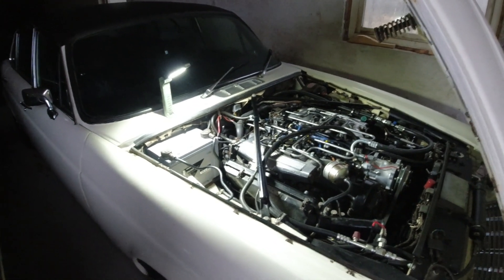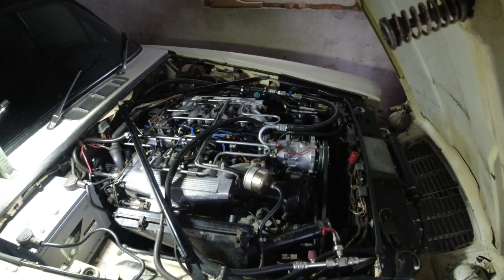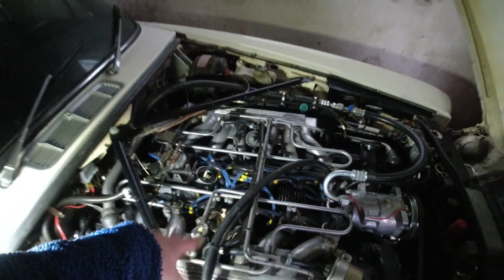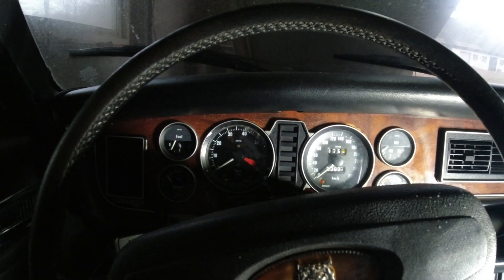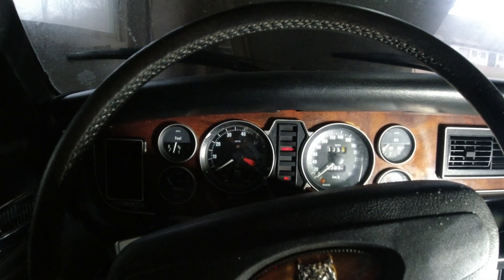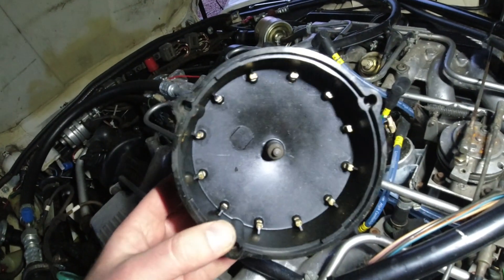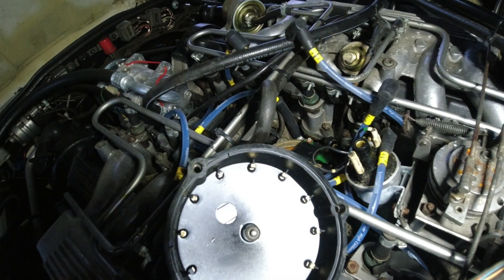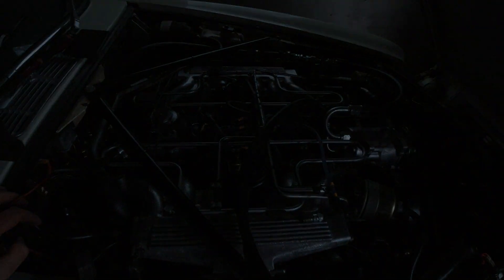Prince of Darkness Strikes Again! - Is Old Lucas Better than New Lucas?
Lucas, the prince of darkness. How had bad are Lucas electrics? Not that bad in my opinion. However are new Lucas products a lot worse than old Lucas products?